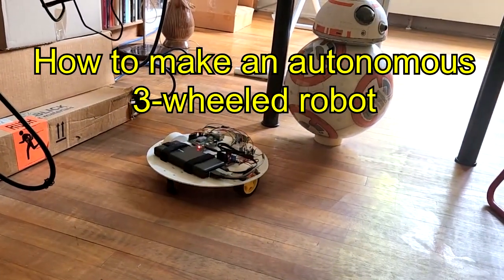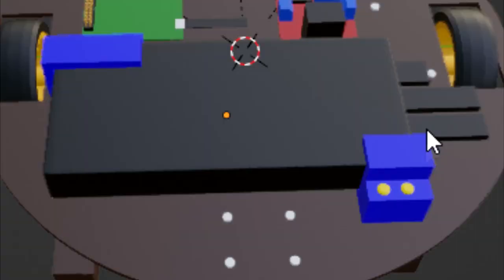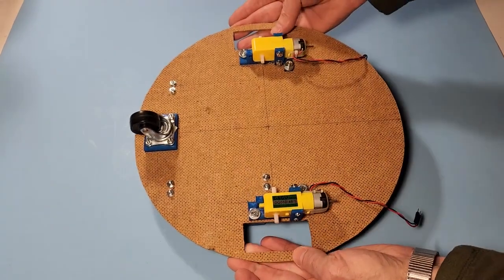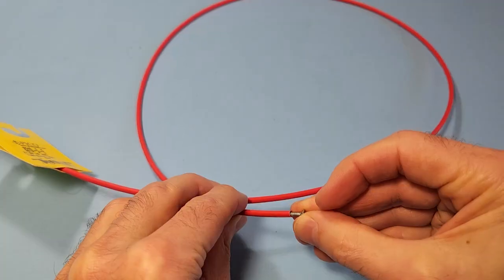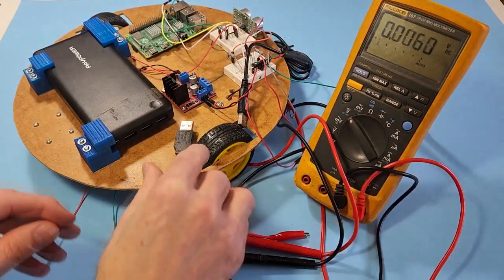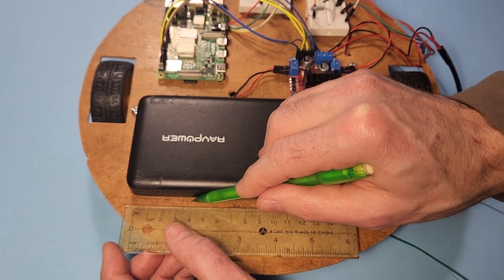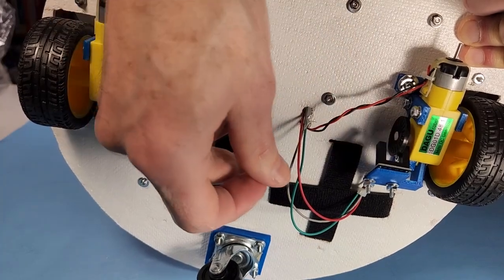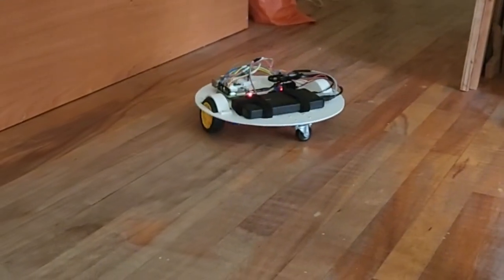How to Make 3 Wheeled Autonomous Robot using TT Motors, L298N, US-100 and HC- 020K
How to make a 3 wheeled autonomous robot using TT geared motors, an L298N motor controller, HC-020K motor encoder speed sensors and a US-100  ultrasonic sensor.

Here's my webpage with circuit diagrams, source code, 3D-printable parts,...